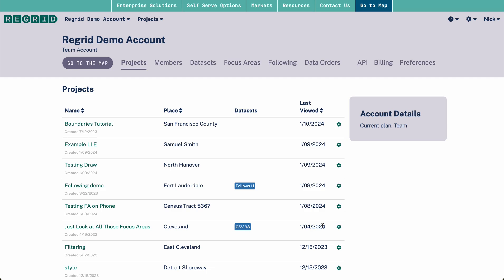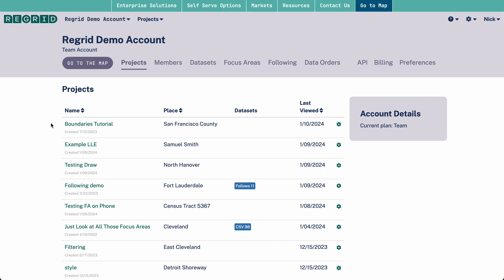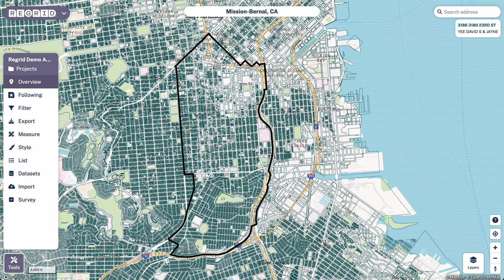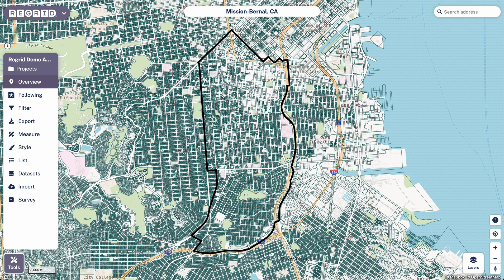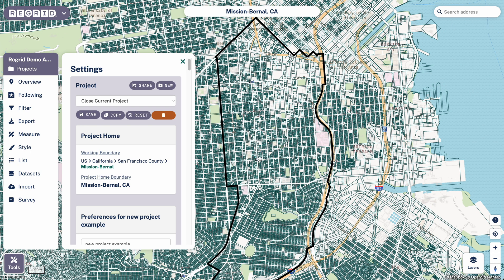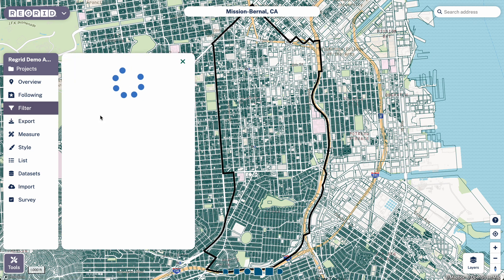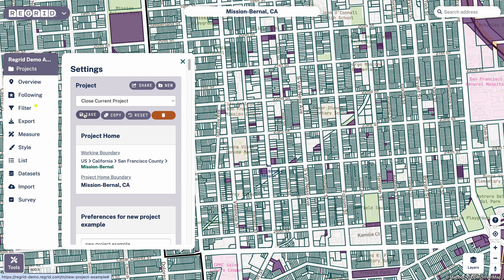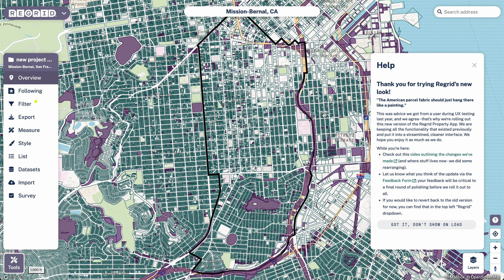Creating & Saving Projects - Regrid Property App (Web)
"Projects" are a key part of working with the Regrid Property App on the web - they allow you to organize your data, plus save styles, Filters, and datasets. This video contains step-by-step guidance on creating and saving projects within The Regrid Property App web platform.